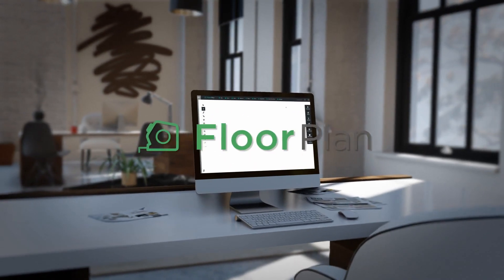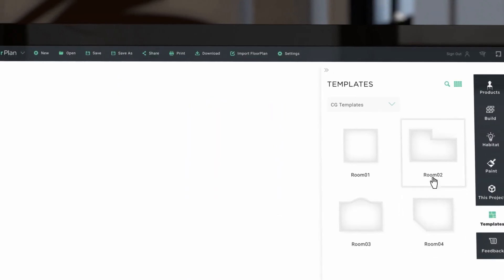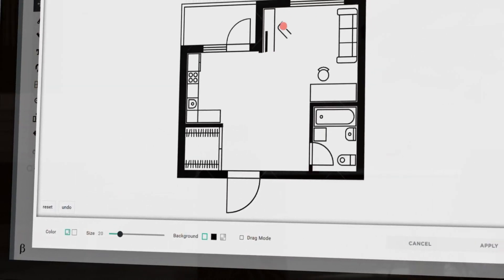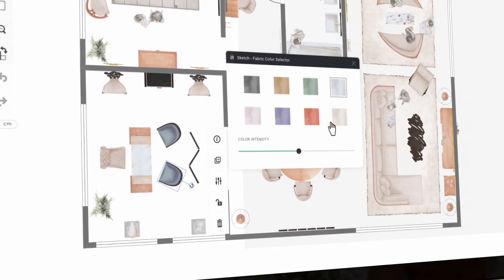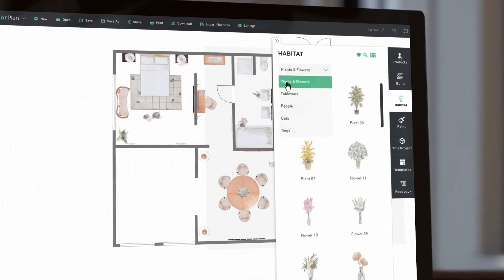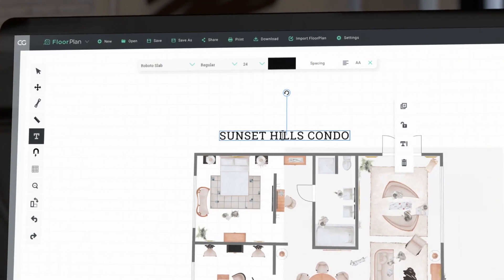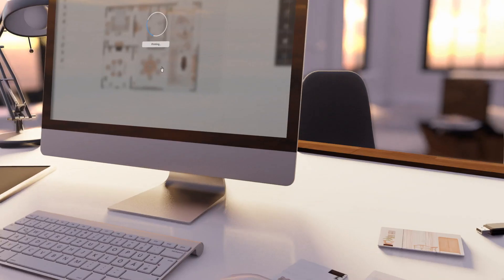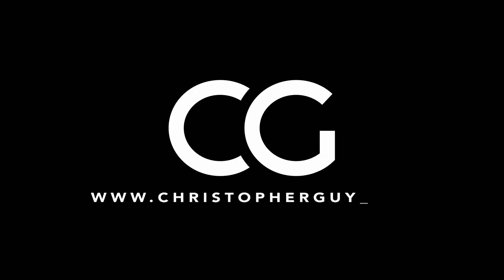FloorPlan by CG - Create, Organize, Present and Share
Space Planning as Easy as 1, 2, 3...
FloorPlan is the new tool for interior designers, Stylists and Design Enthusiast to create to-scale FloorPlans.
With multiple elevation views to enhance presentation experience; build walls, floors, windows and doors, all whilst laying out the space with products form the CG lifestyle collection.